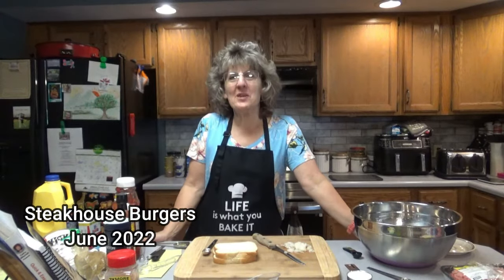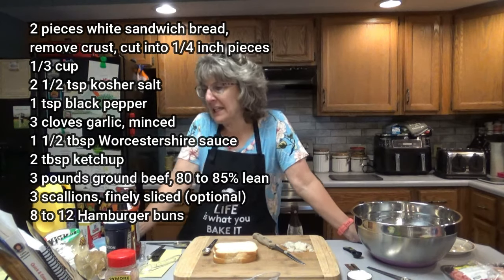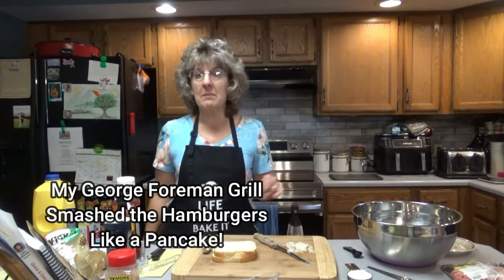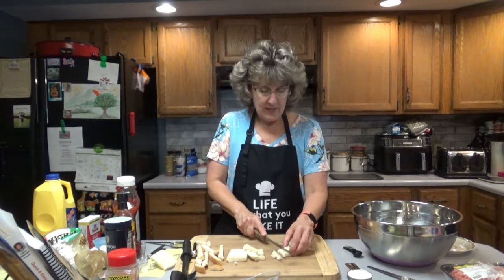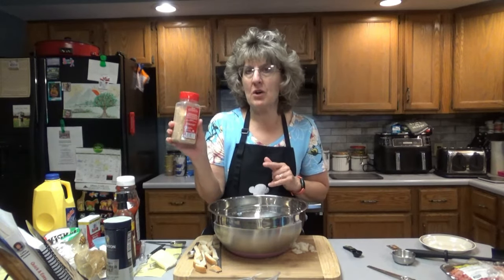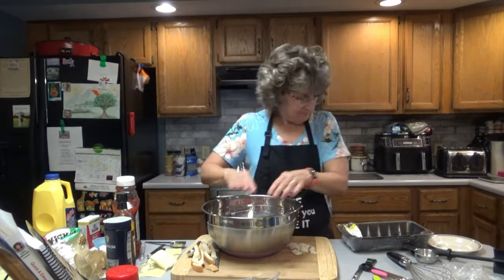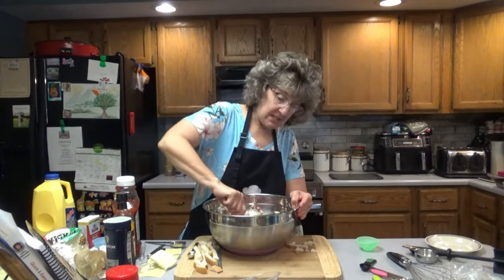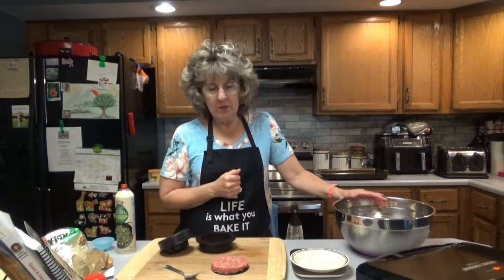Steakhouse Burgers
Great Burgers for July 4th!